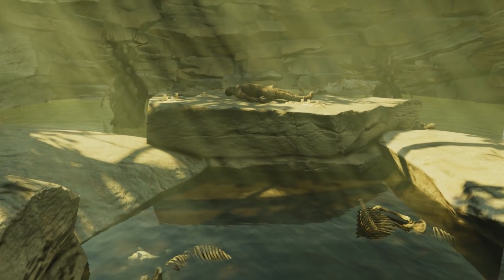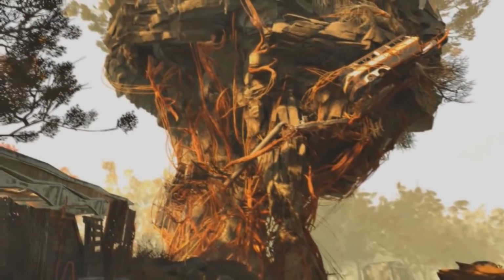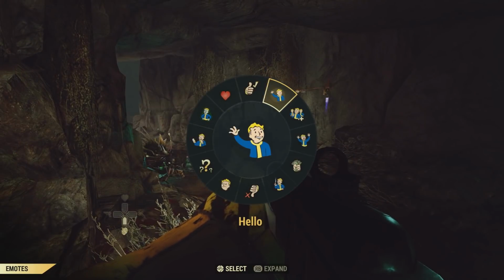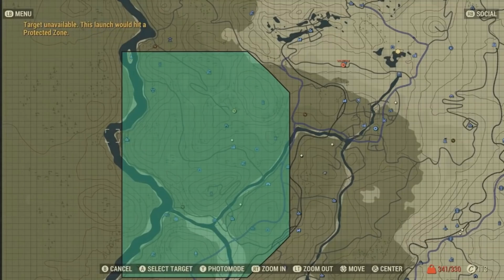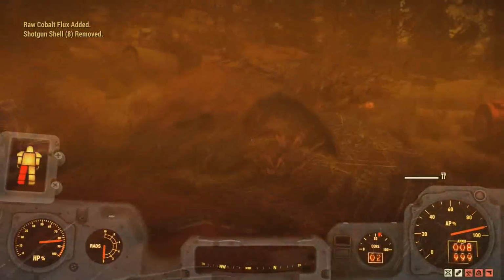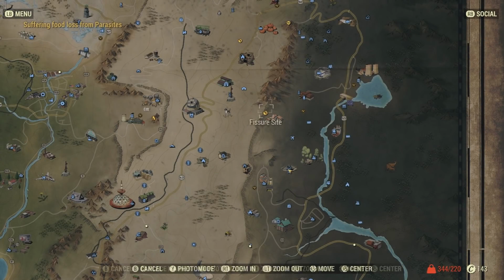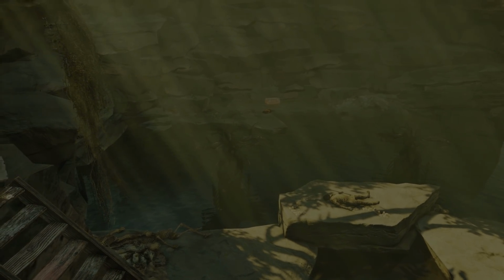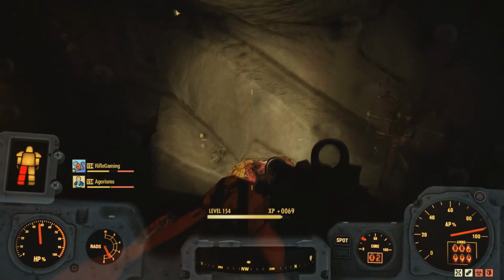Fallout 76 | What Happens if You Nuke the Wendigo Cave? (Fallout 76 Secrets)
This nuking experiment episode we attempt hitting the Wendigo Cave, Hopewell Cave, & the Big Maw!